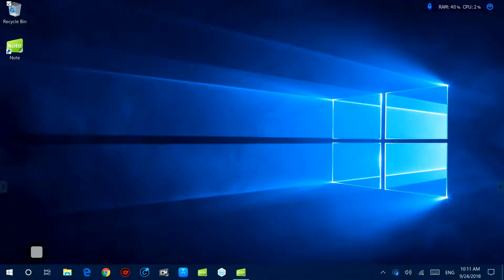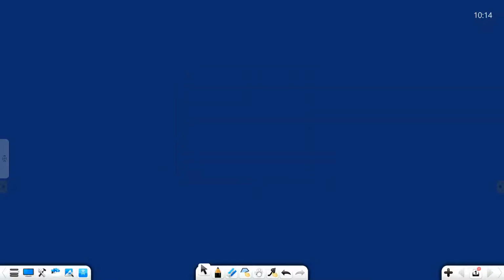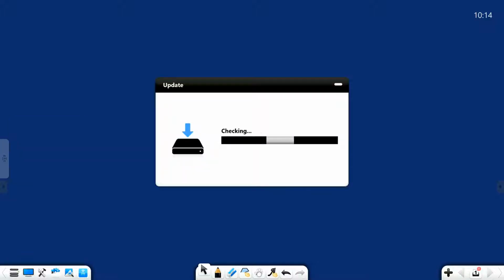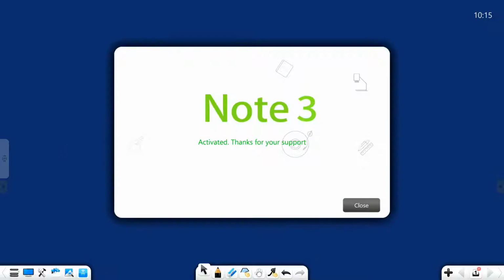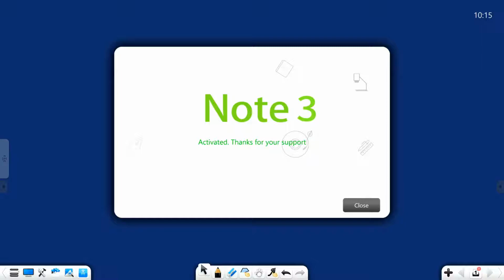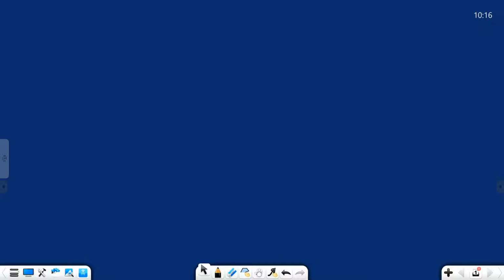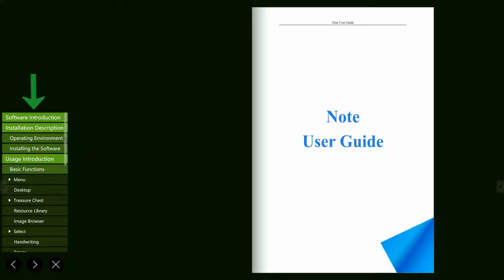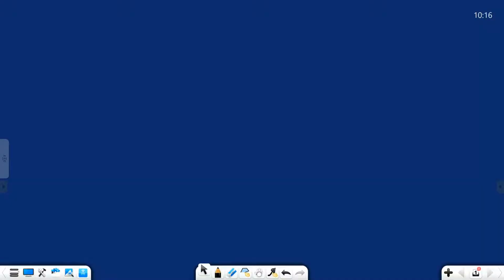Note: Menu - Help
The videos found here are for those interested in learning how to use Clear Touch Software and Hardware.